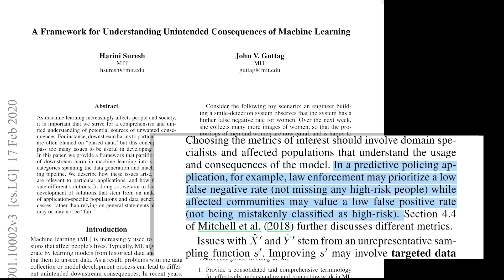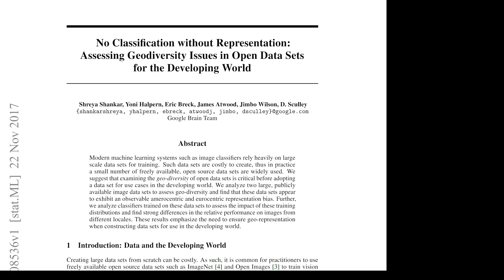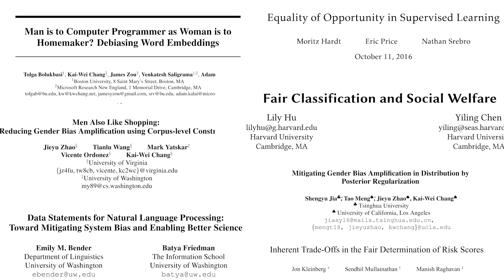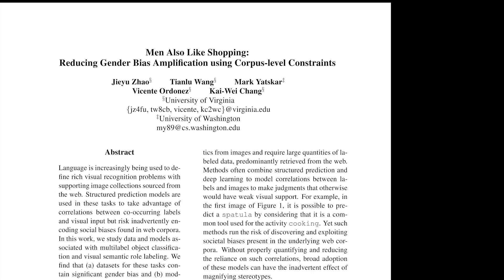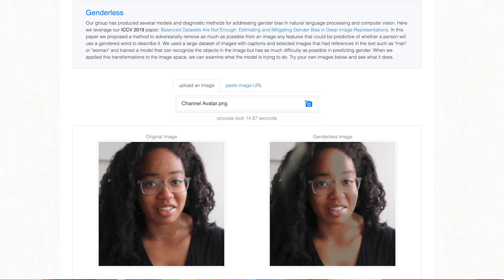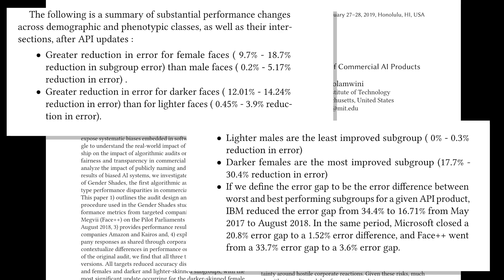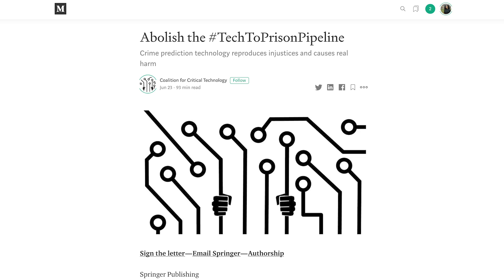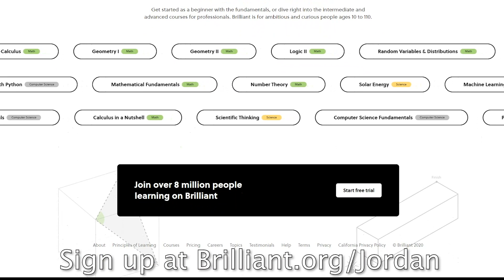How To Make Algorithms Fairer | Algorithmic Bias and Fairness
In the second part of this series on Algorithmic Bias and Fairness, we're looking at how we can make artificial intelligence and algorithms fairer. If you're interested in learning about the math and statistics behind bias, go and sign up for free.

Sources:
Bender, E. M., & Friedman, B. (2018). Data Statements for Natural Language Processing: Toward Mitigating System Bias and Enabling Better Science.

Bolukbasi, T., Chang, K.-W., Zou, J., Saligrama, V., & Kalai, A. (2016). Debiasing Word Embedding.

Chouldechova, A. (2017). Fair Prediction with Disparate Impact: A Study of Bias in Recidivism Prediction Instruments.

DeVries, T., Misra, I., W*ng, C., & van der Maaten, L. (2019). Does Object Recognition Work for Everyone?

Gebru, T., Morgenstern, J., Vecchione, B., Vaughan, J. W., Wallach, H., Daumé, H., & Crawford, K. (2018). Datasheets for Datasets.

Guo, C., Pleiss, G., Sun, Y., & Weinberger, K. Q. (2017). On calibration of modern neural networks.

Hardt, M., Price, E., & Srebro, N. (2016). Equality of opportunity in supervised learning.

Hoffmann, A. L. (2019). Where fairness fails: data, algorithms, and the limits of antidiscrimination discourse.

Hovy, D., & Spruit, S. L. (2016). The social impact of natural language processing.

Hu, L., & Chen, Y. (2020). Fair classification and social welfare.

Jia, S., Meng, T., Zhao, J., & Chang, K.-W. (2020). Mitigating Gender Bias Amplification in Distribution by Posterior Regularization.

Jo, E. S., & Gebru, T. (2020). Lessons from archives: Strategies for collecting sociocultural data in machine learning.

Kasy, M., & Abebe, R. (n.d.). Fairness, equality, and power in algorithmic decisionmaking, 1–14.

Kleinberg, J., Mullainathan, S., & Raghavan, M. (2017). Inherent trade-offs in the fair determination of risk scores.

Lecun, Y., Bengio, Y., & Hinton, G. (2015). Deep learning. Nature, 521(7553), 436–444.

Mitchell, S., Potash, E., Barocas, S., D’Amour, A., & Lum, K. (2018). Prediction-Based Decisions and Fairness: A Catalogue of Choices, Assumptions, and Definitions, 1–22.

Olteanu, A., Castillo, C., Diaz, F., & Kıcıman, E. (2019). Social Data: Biases, Methodological Pitfalls, and Ethical Boundaries.

Raji, I. D., & Buolamwini, J. (2019). Actionable auditing: Investigating the impact of publicly naming biased performance results of commercial AI products.

Raji, I. D., Gebru, T., Mitchell, M., Buolamwini, J., Lee, J., & Denton, E. (2020). Saving Face: Investigating the ethical concerns of facial recognition auditing.

Shankar, S., Halpern, Y., Breck, E., Atwood, J., Wilson, J., & Sculley, D. (2017). No Classification without Representation: Assessing Geodiversity Issues in Open Data Sets for the Developing World, Retrieved

Stock, P., & Cisse, M. (2018). ConvNets and imagenet beyond accuracy: Understanding mistakes and uncovering biases. 11210 LNCS, 504–519.

Suresh, H., & Guttag, J. V. (2019). A Framework for Understanding Unintended Consequences of Machine Learning.

Verma, S., & Rubin, J. (2018). Fairness definitions explained. Proceedings - International Conference on Software Engineering, 1–7.

W*ng, T, Zhao, J., Yatskar, M., Chang, K. W., & Ordonez, V. (2019). Balanced datasets are not enough: Estimating and mitigating gender bias in deep image representations.

Wilson, B., Hoffman, J., & Morgenstern, J. (2019). Predictive Inequity in Object Detection.

Zhao, J., W*ng, T., Yatskar, M., Ordonez, V., & Chang, K. W. (2017). Men also like shopping: Reducing gender bias amplification using corpus-level constraints.